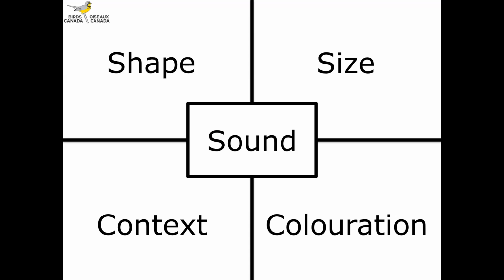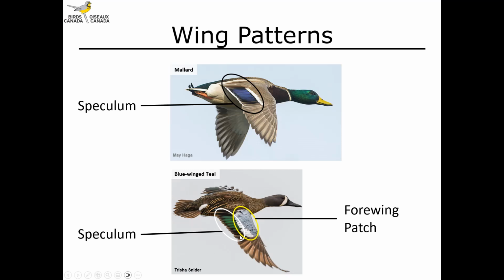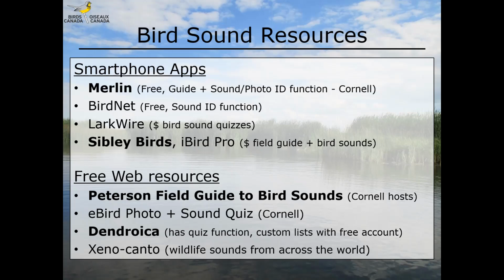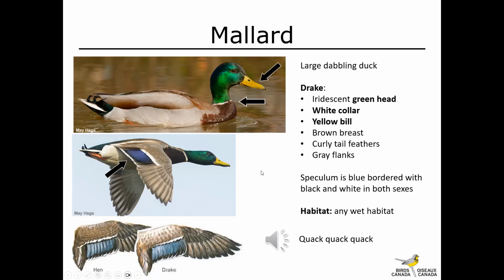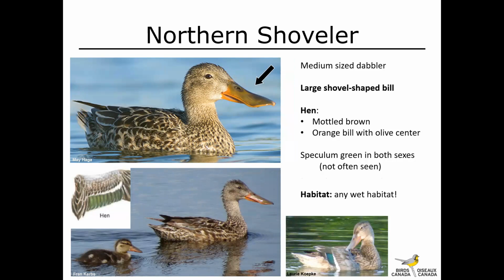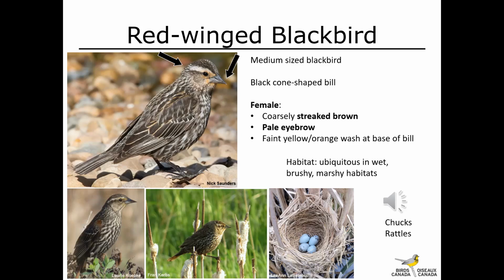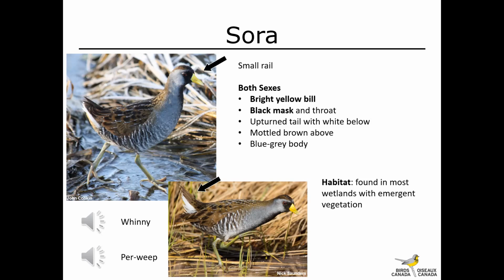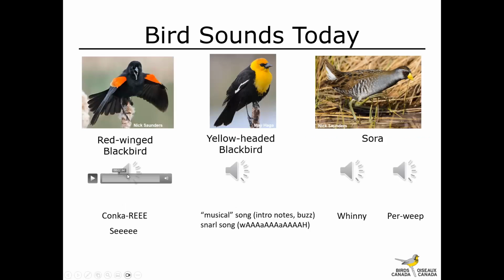MarshWatch 2025 - Webinar 2: Birding Basics & Bird ID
Welcome to the second installation of the MarshWatch 2025 webinar series by Birds Canada!

In this video we cover some basics of bird identification and identification features for the following species:

Canada Goose
Mallard
Northern Shoveler
Red-winged Blackbird
Yellow-headed Blackbird
Sora
Boreal Chorus Frog
Wood Frog